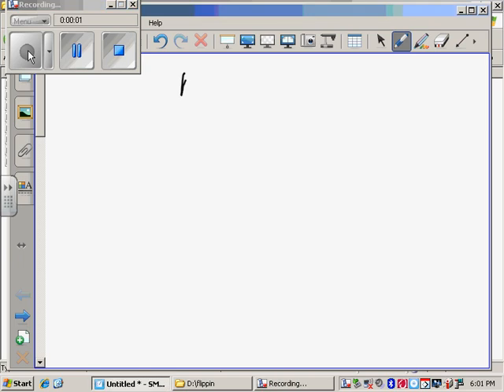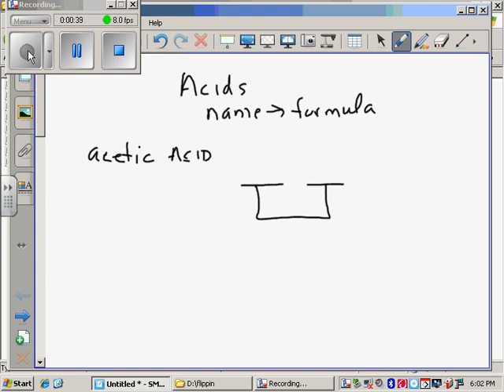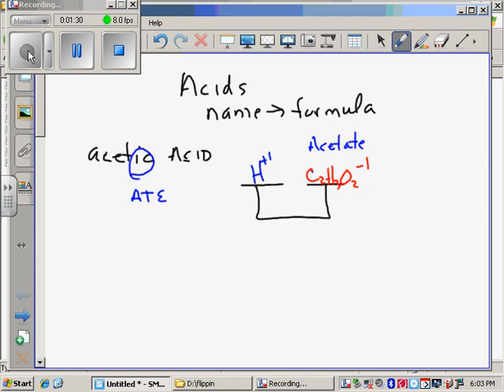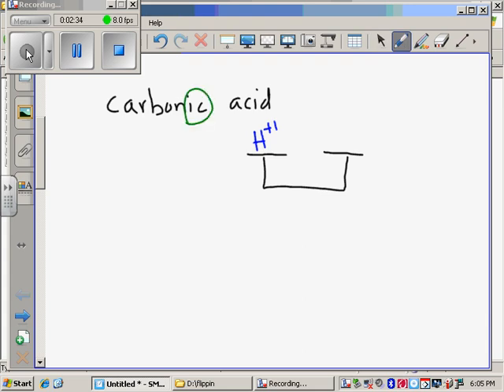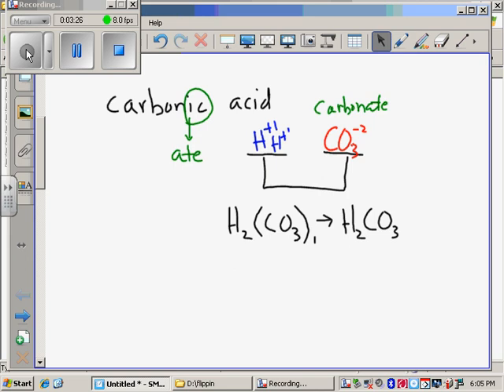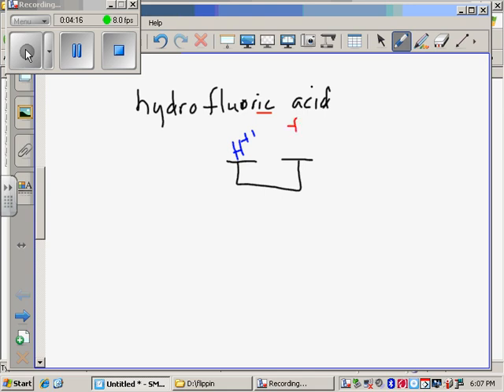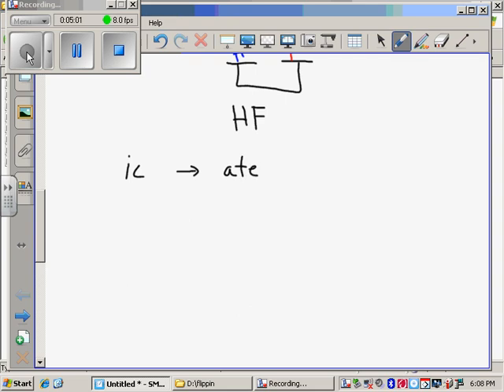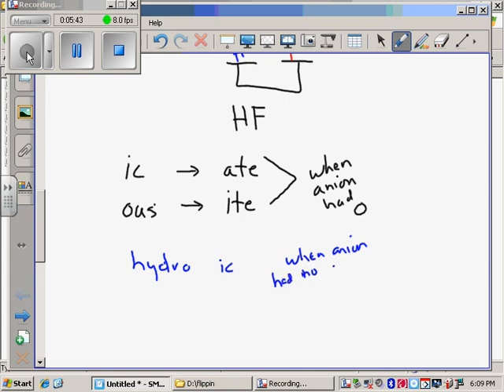formulas for acids